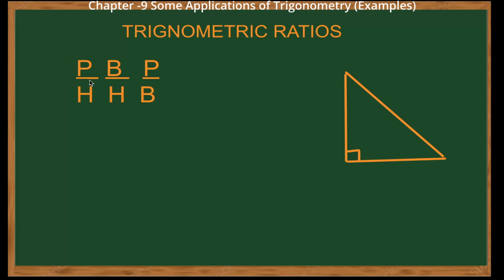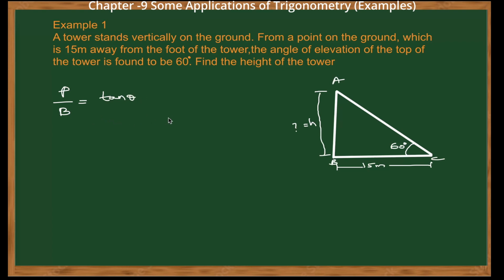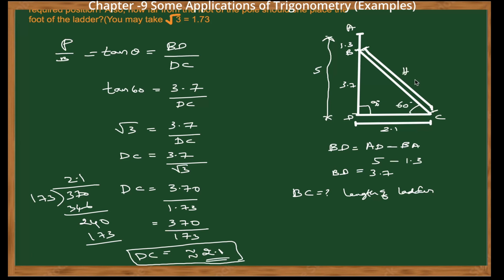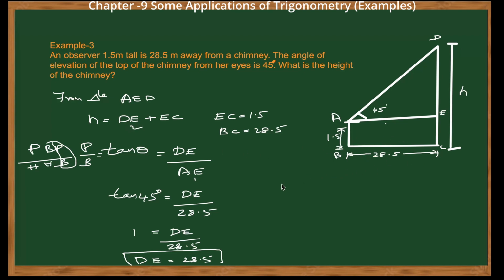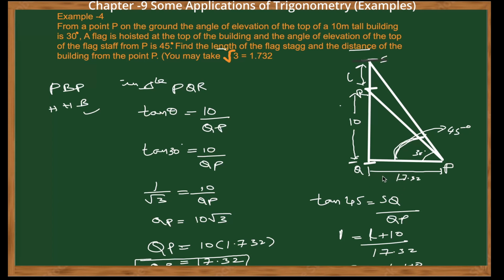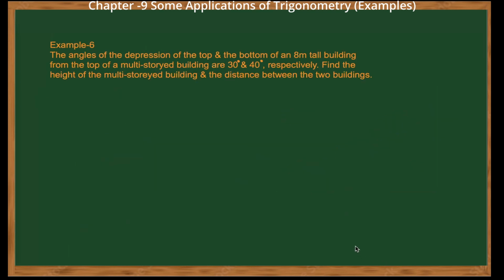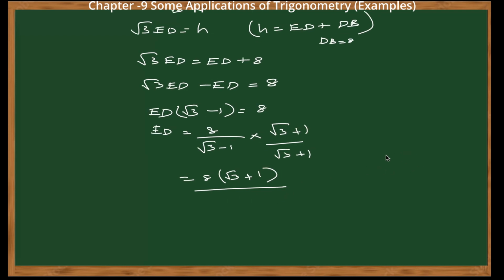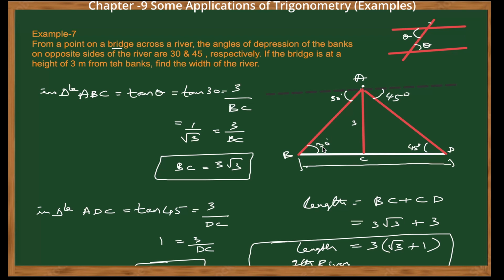Class 10 Chp 9 Examples | some applications for trigonometry